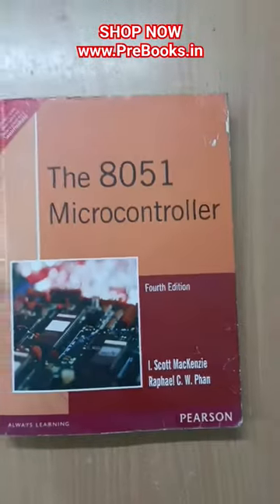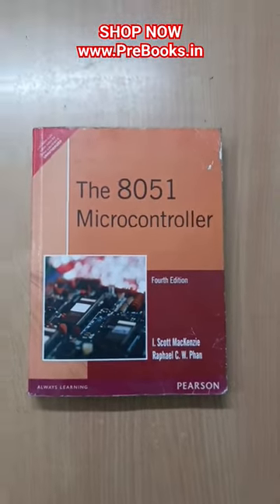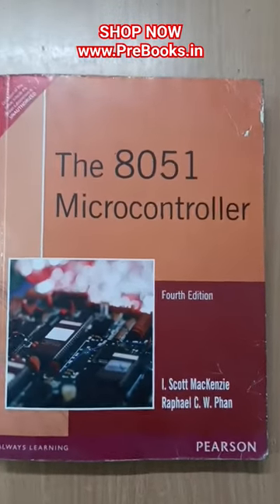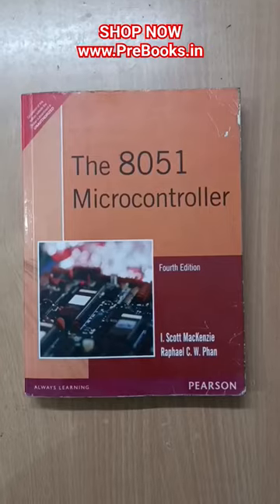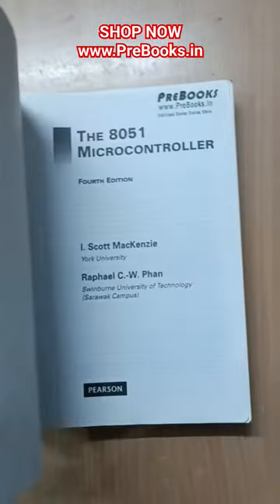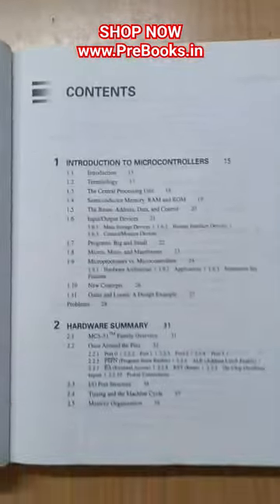The 8051 Microcontroller 4th Edition by I Scott MacKenzie SHOP NOW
The 8051 Microcontroller 4th Edition by I Scott MacKenzie, Raphael CW Phan

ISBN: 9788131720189